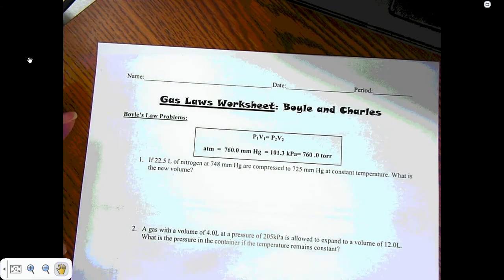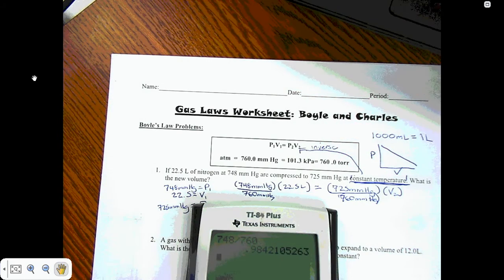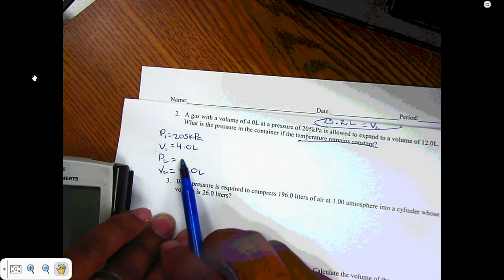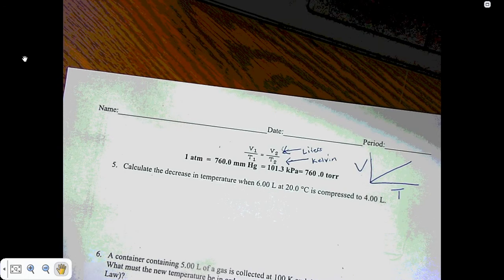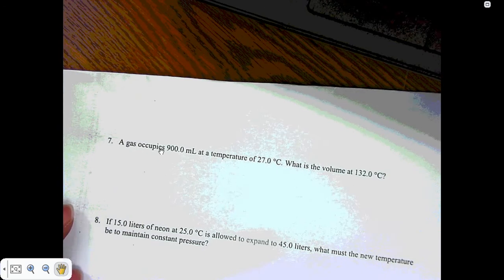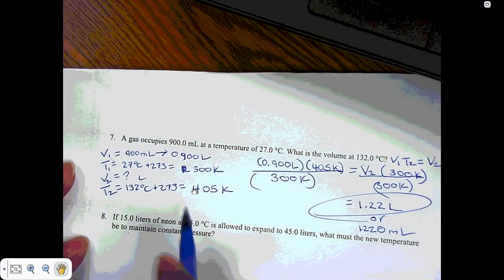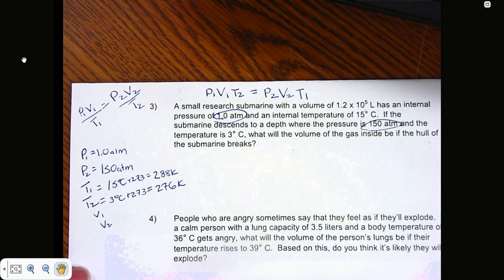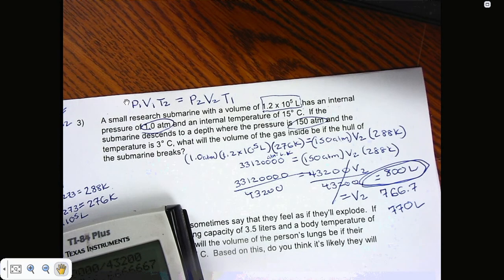Boyles law, Charles' law, and Combined Gas Law Practice